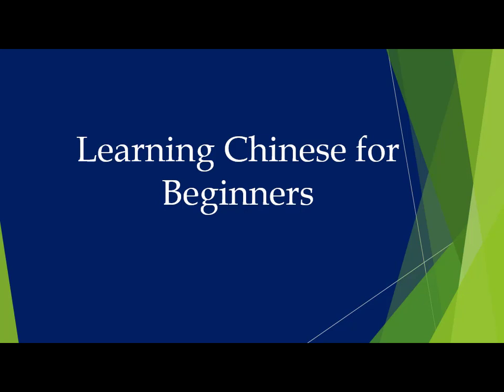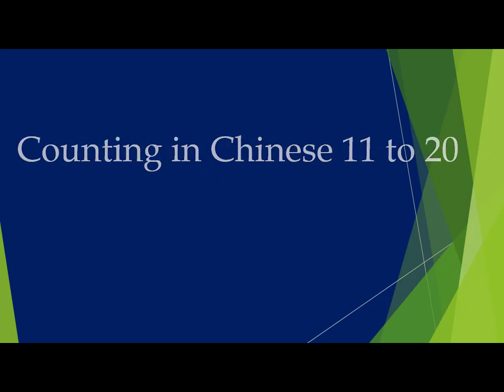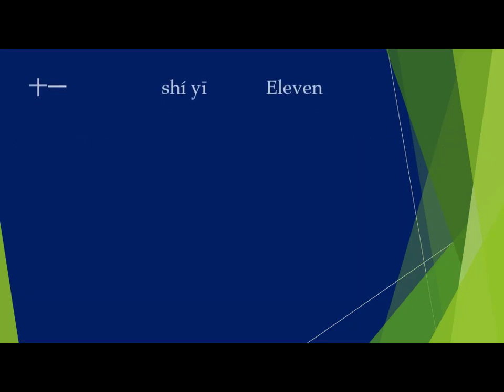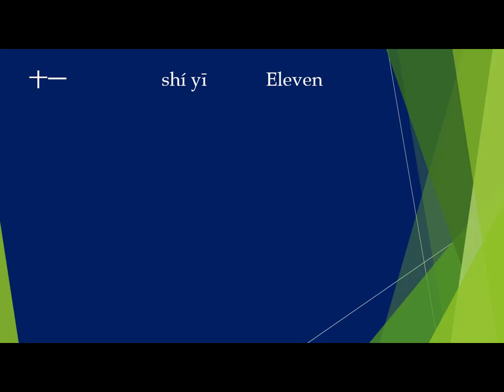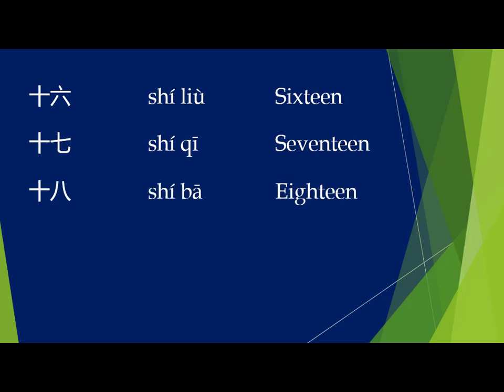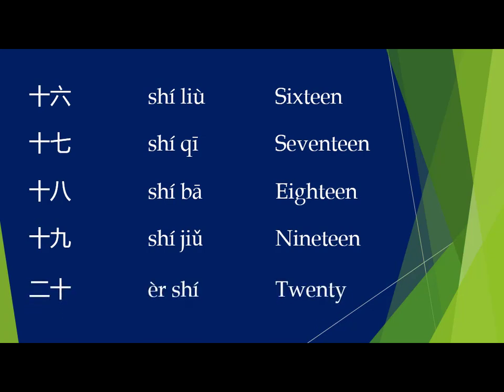Lesson 6 Chinese counting 11 to 20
Learning Chinese for beginners by Soomro Academy